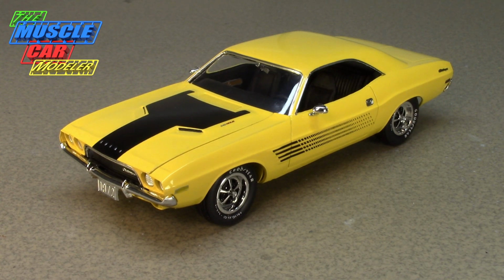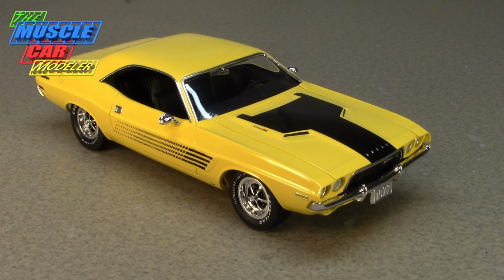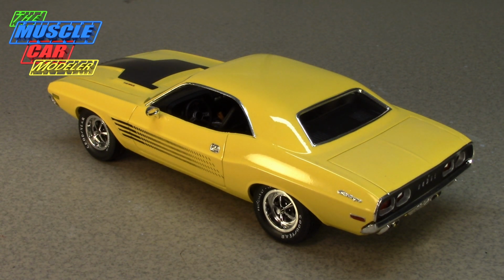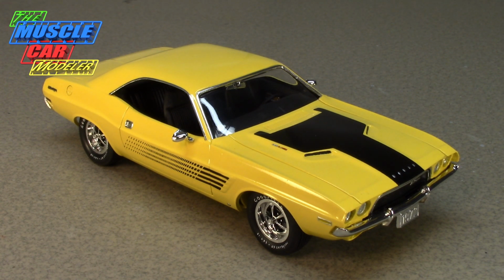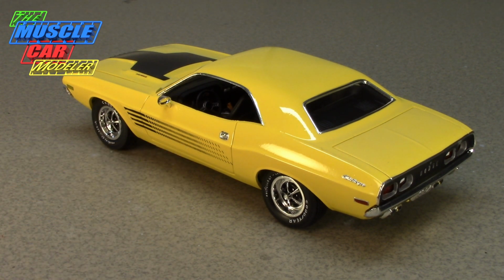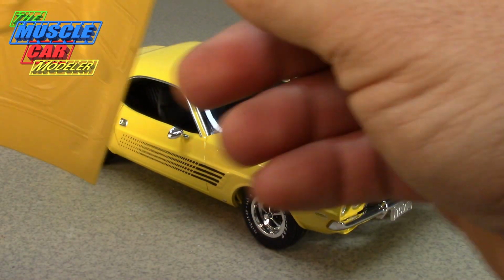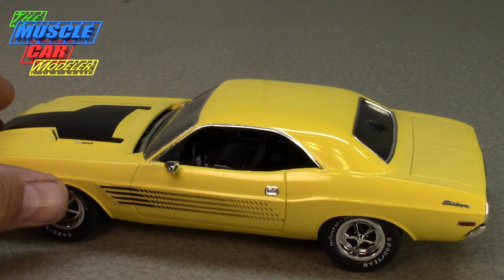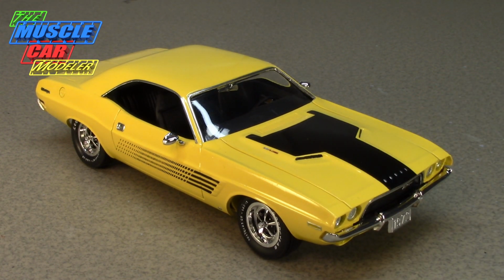MPC 1972 Dodge Challenger Rallye Build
Here is a 1972 MPC Challenger Rallye annual that I restored. It is kit bashed with a AMT 70 Challenger for the chassis and engine compartment. Also used the 340 from the AMT 1971 Duster kit.